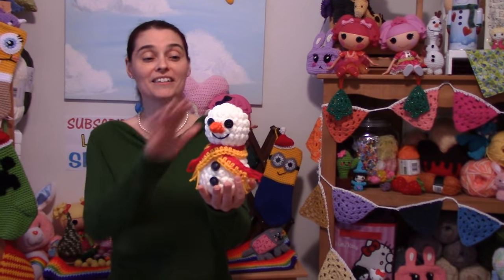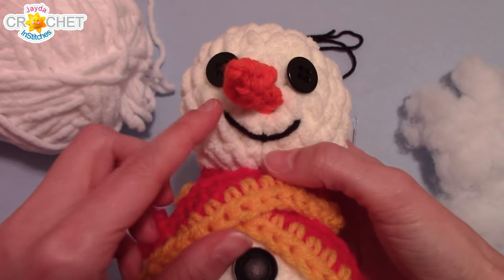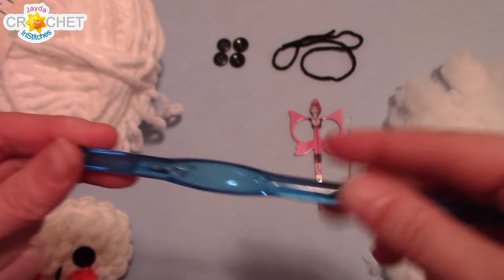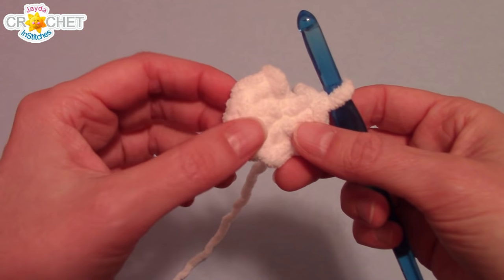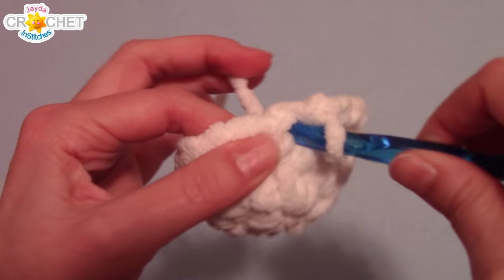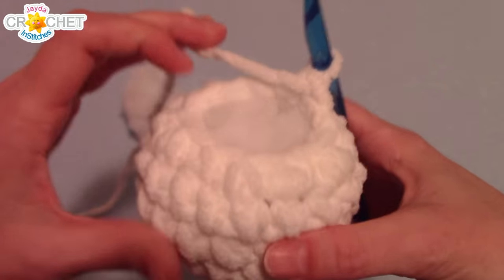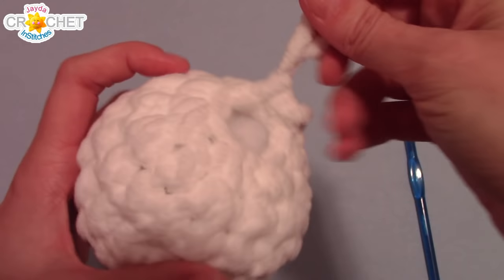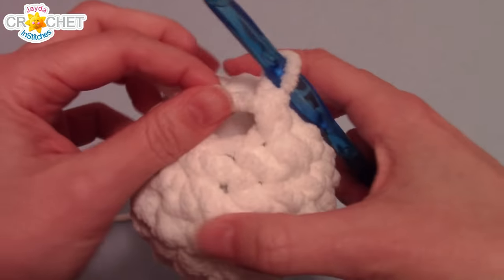Stuffed Snowman Crochet Pattern & Tutorial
Do you want to crochet a snowman?  Grab your bulky weight yarn and Let's Stitch It Up Together :)
Written Pattern available for sale in our Etsy shop, thank you for supporting our show!

* Thank you so much to all the fans that have visited our Etsy Shop and purchased a pattern.